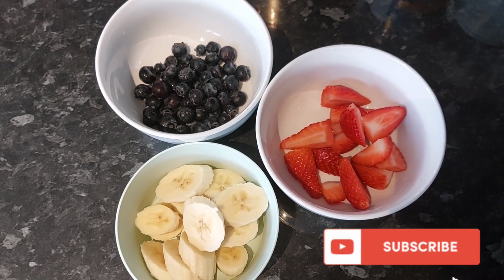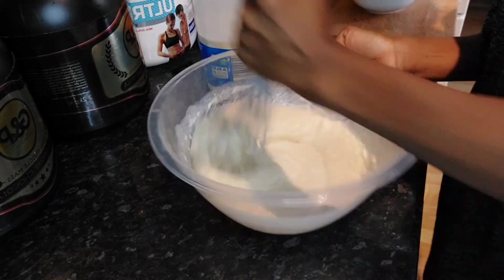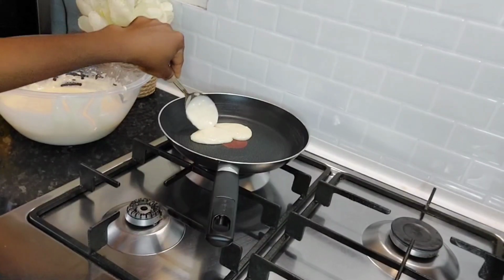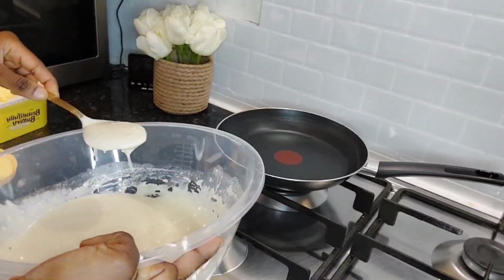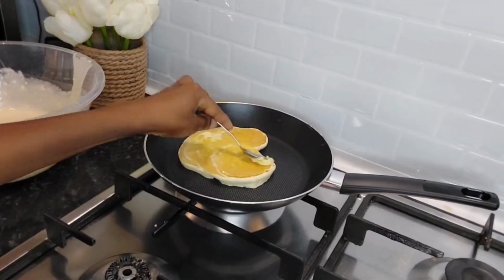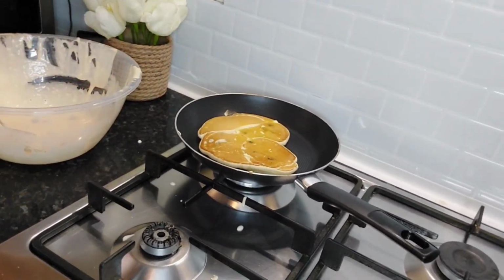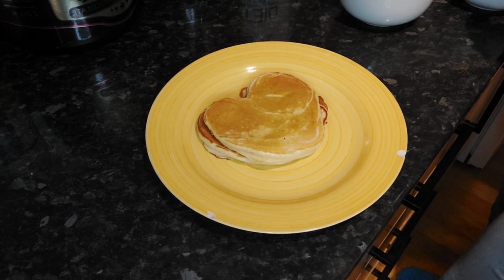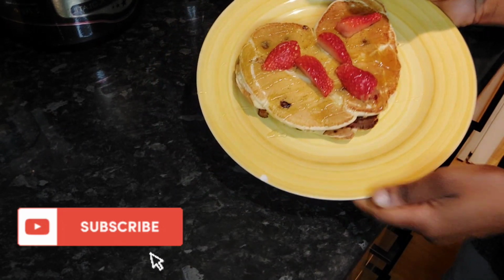Heart Shaped Pancakes | Simple Valentine's Day Breakfast